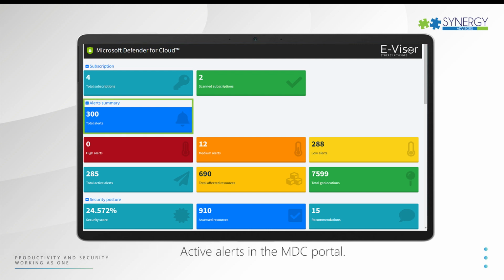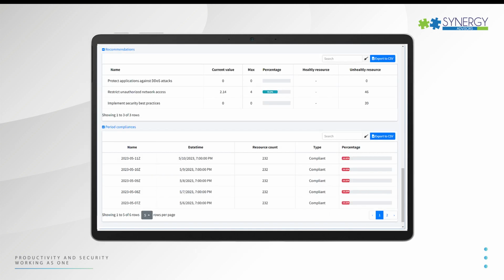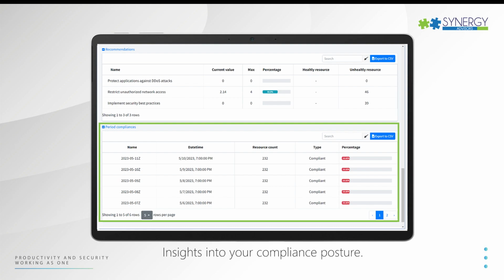Protecting Your multi-cloud environment: Secure multi-cloud environments workshop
Join our 'Secure Multicloud Environments' Workshop and embark on a journey to safeguard your multicloud infrastructure. As more organizations adopt multicloud infrastructures, the threats to these environments are multiplying in both number and complexity. In this workshop, you will receive a customized threat and vulnerability analysis of your hybrid and multicloud environment and gain valuable insights on building a more robust cloud security system.

Discover security threats and breaches in your on-premises and cloud-based resources across Microsoft Azure, Amazon Web Services, and Google Cloud Platform using the powerful Microsoft Defender for Cloud. With this next-generation security platform, we will guide you through assessing your hybrid and multicloud security posture, addressing your pressing security goals and challenges, and leveraging the immersive experience that Microsoft security vision and capabilities offer.

Don't miss the opportunity to enhance your cloud security and protect your on-premises and cloud-based resources. Join the 'Secure Multicloud Environments' Workshop today!